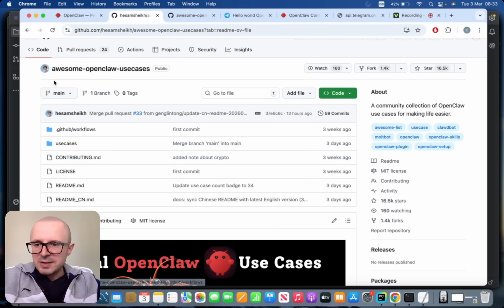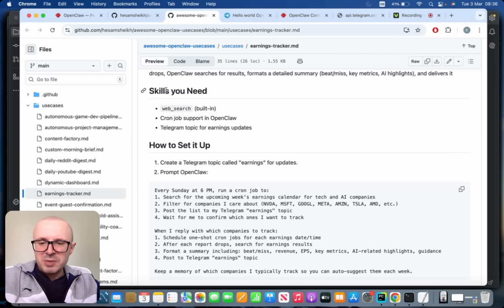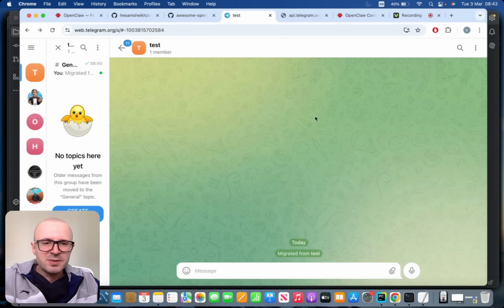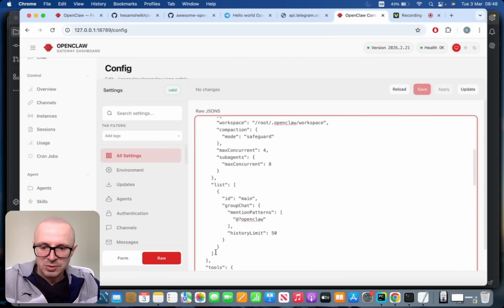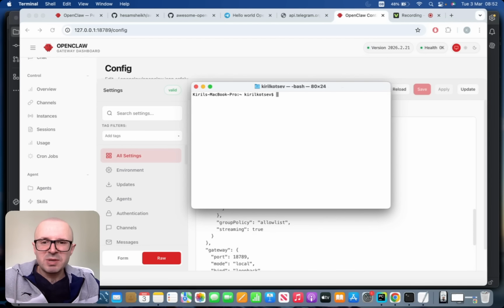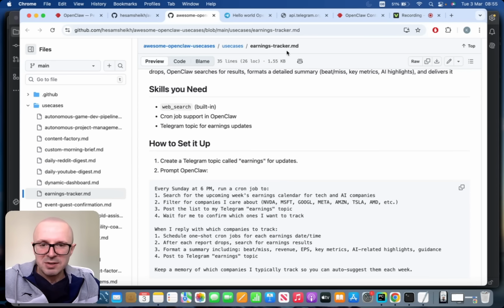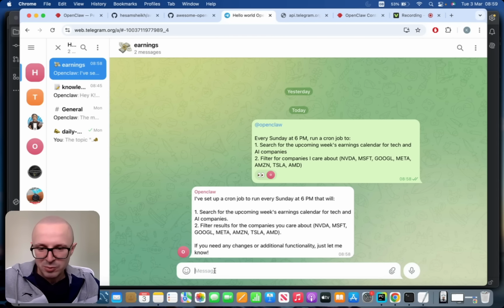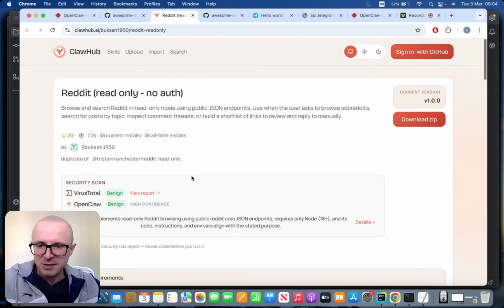34 OpenClaw Use Cases That Will Blow Your Mind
In this video, I’m showcasing real, practical use cases for OpenClaw based on the Awesome OpenClaw Use Cases repository.

Instead of generic demos, we’re building actual automations you can use every day:
• AI Earnings Tracker (live market updates)
• Morning Brief Digest (news + summaries)
• Telegram supergroup with topics for structured delivery

We’ll start by reviewing the GitHub repository full of OpenClaw workflows, then:
1. Create a Telegram supergroup
2. Enable topics
3. Create a ‘earnings’ topic
4. Configure OpenClaw to send updates
5. Build and test the AI Earnings Tracker
6. Build and test the Morning Brief Digest

By the end, you’ll have a structured AI assistant delivering useful updates directly into Telegram.

This is how OpenClaw becomes a real automation engine - not just a chatbot.

If you’re building AI agents in 2026, this is the kind of workflow that actually makes sense.